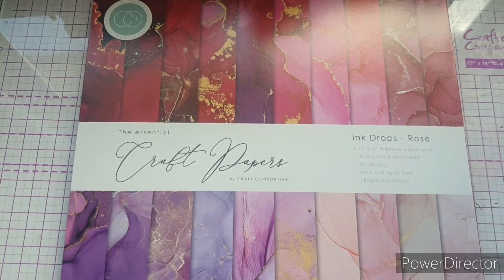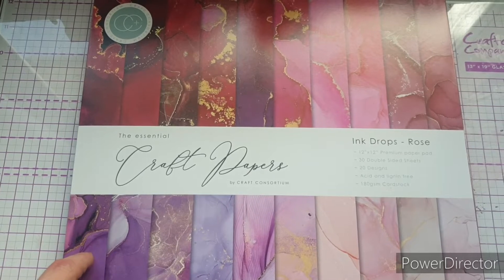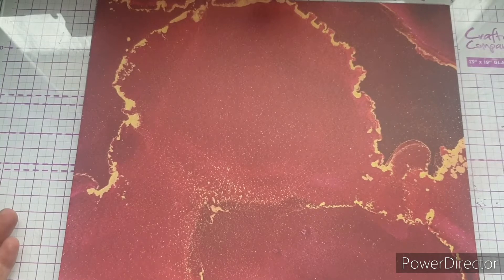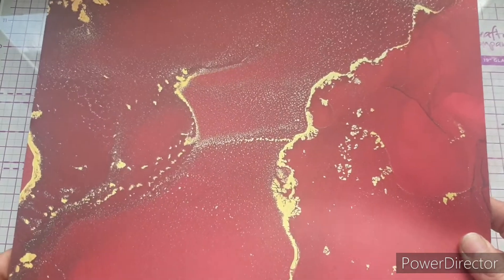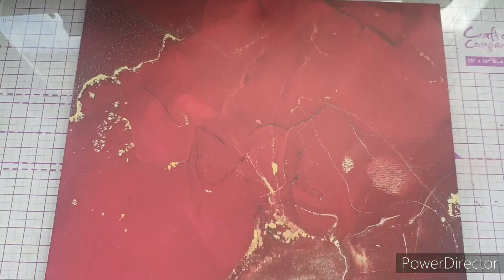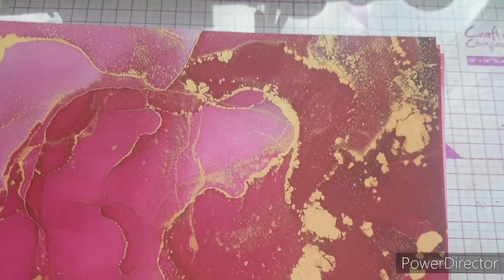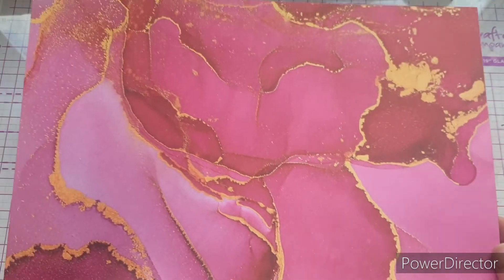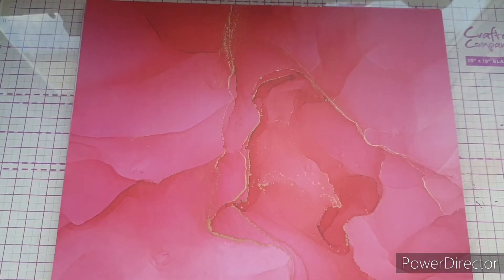Inkdrops Rose | Craft Consortium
Hi everyone,
Today I am going to share with you, the newest of the popular Inkdrops range from Craft Consortium, Inkdrops Rose.

Craft Consortium Website

Craft Consortium Network

Etsy shop